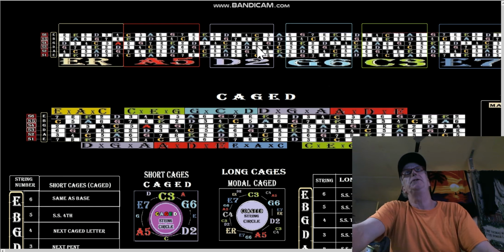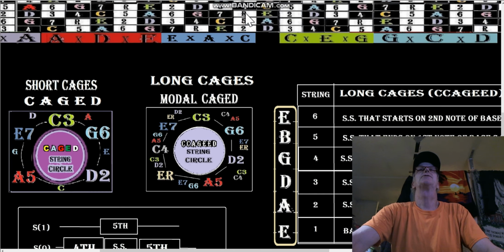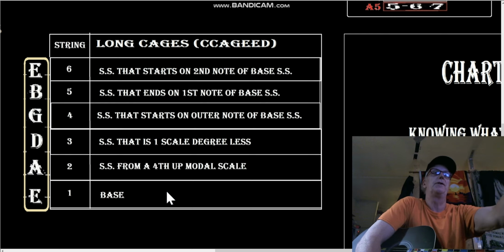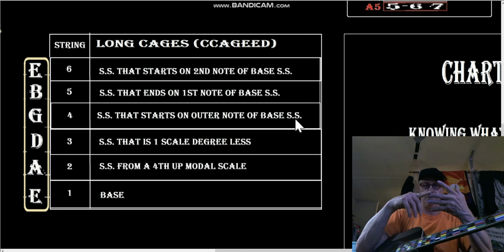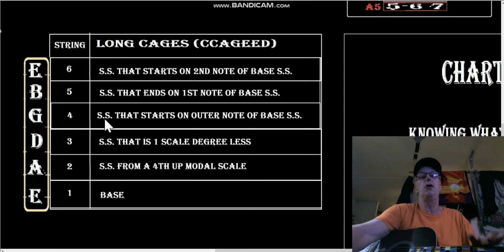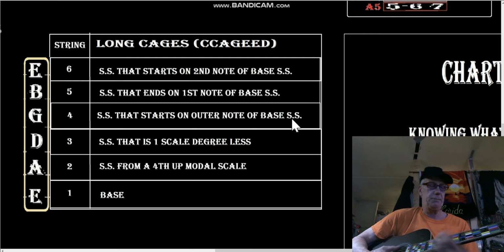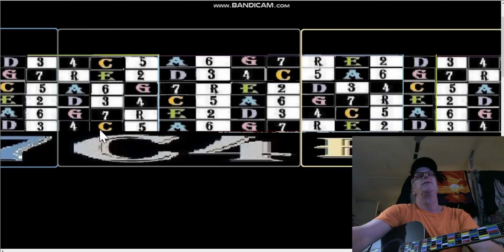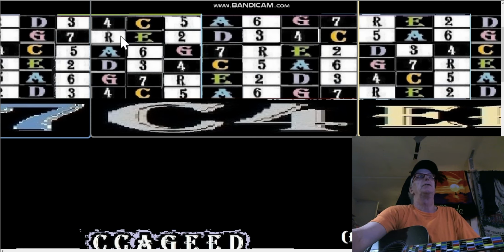Andys Free Guitar Charts Videos Lesson Chart 342 343 Part 3 of 4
TGI Good Saturday AM Lesson! Chart 343 CAGE ID's for any string shape any string (6 string guitar) Middle Size Modal Cages.
Chart 342 Knowing what CAGE you are in Long or short from the string you are playing any string shape (scale fragment).
This system really works. I thought it up in my head first, also began the topic in previous charts, but then it all worked out - so simple.
Facebook Group Link Put Together Instructions:
For the Full-length video and posted charts:
Visit Andy’s Free Guitar Charts Facebook Group: